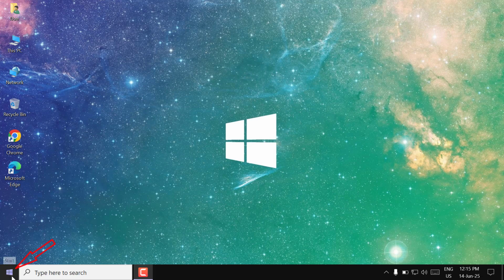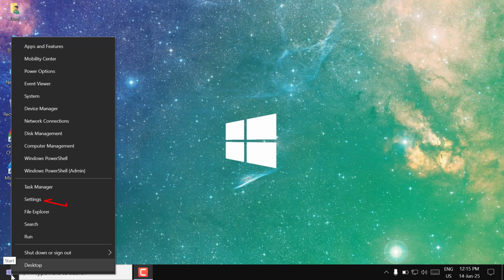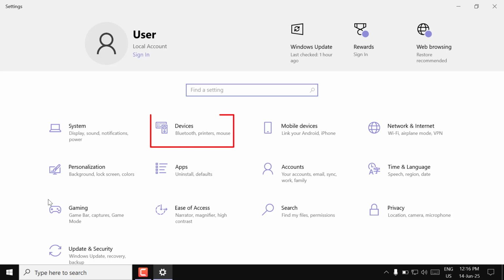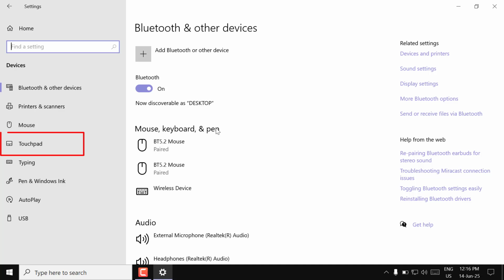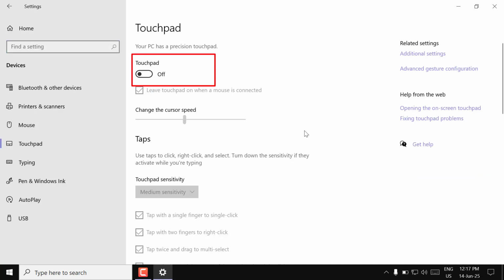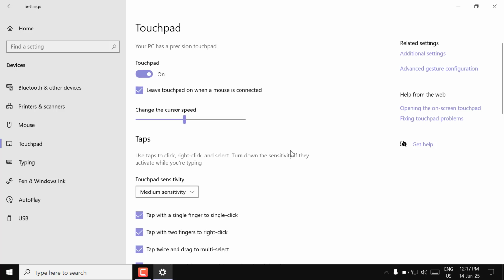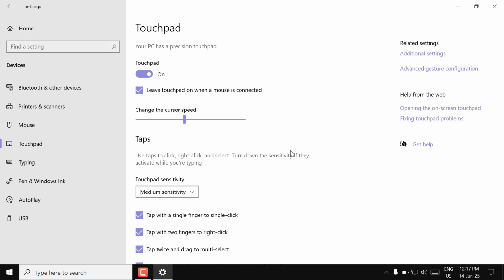How to Enable Touchpad in Windows 10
💬 Your support keeps us going!

✅ Learn how to enable the touchpad in Windows 10 step by step.

🖱️ If your laptop touchpad is not working or is disabled, this guide will walk you through activating it from the system settings.

⚙️ We’ll show you how to use the Windows settings to turn it on in less than a minute.
📌 No additional software needed, just built-in tools.

👨‍💻 Works on most Windows 10 laptops from Dell, HP, Lenovo, ASUS, and more.

🛠️ Fix your touchpad now and get back to working or browsing with ease.
🕒 Quick, simple, and beginner-friendly tutorial.